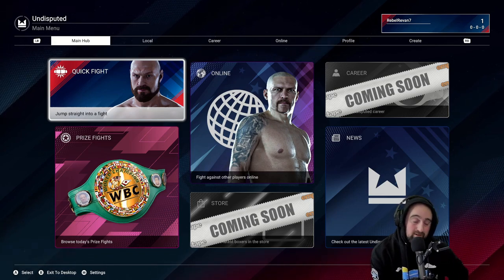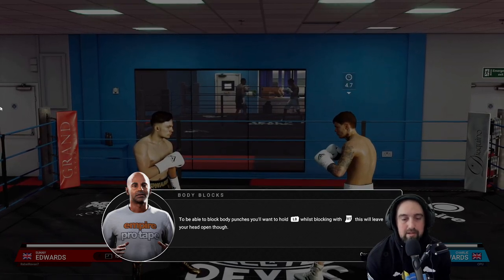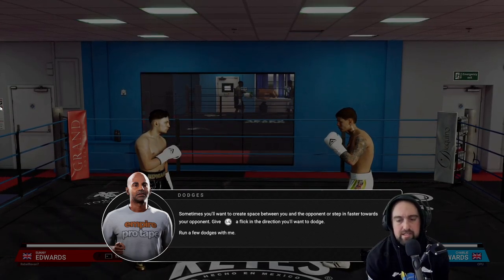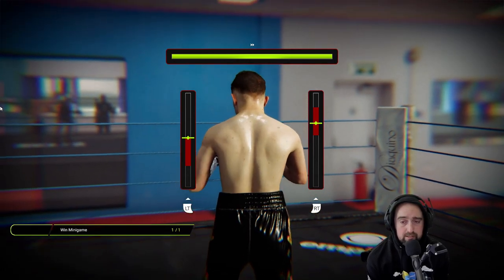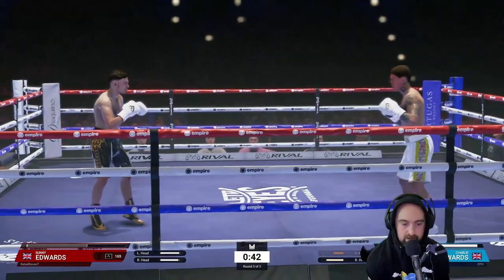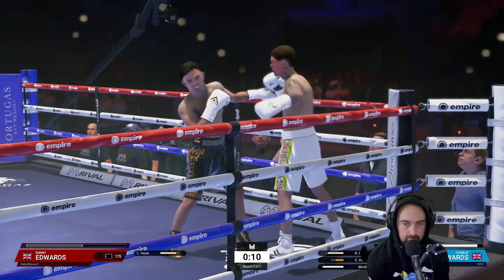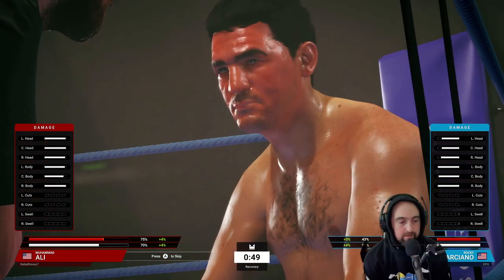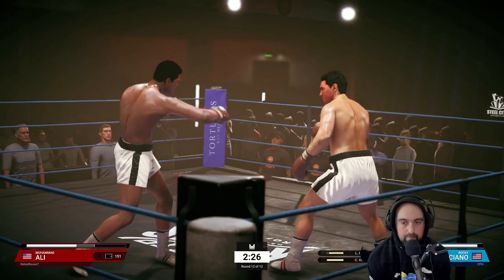My First fights in Undisputed - The Newest Boxing game in 10 years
The next boxing game has finally been released! Undisputed is ready to be played and we dive right in to see what we can accomplish in the ring. Also there will be a tutorial playthrough in this gameplay.